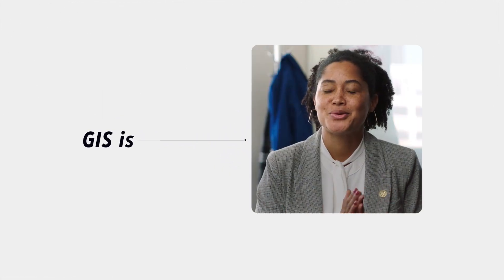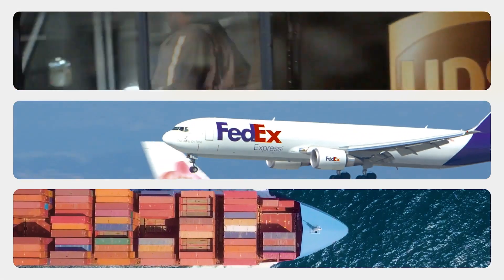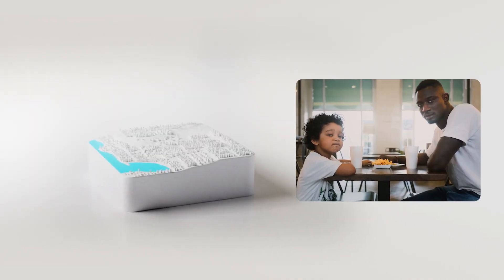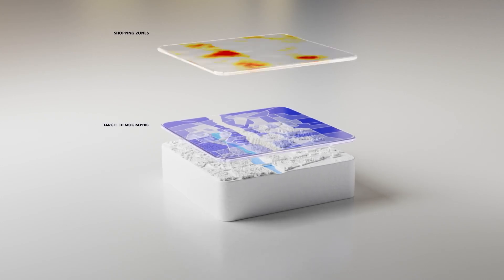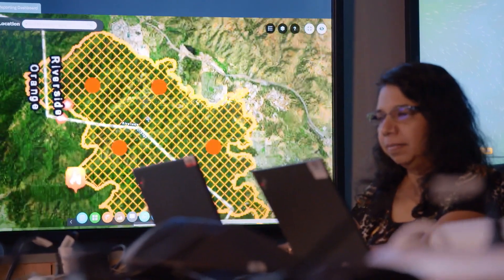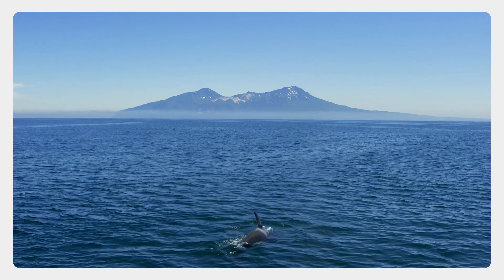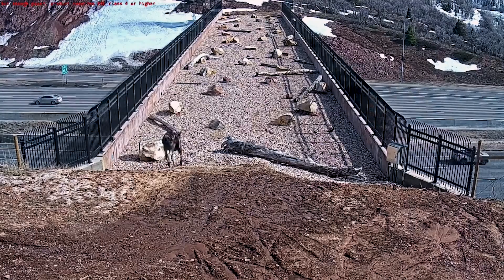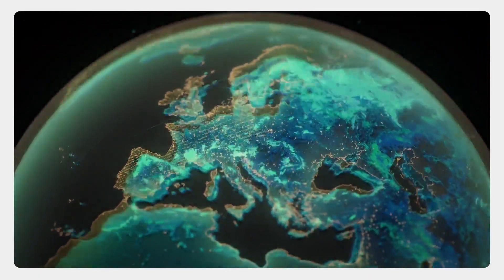What is GIS?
Geospatial Information Systems (GIS) is a unique problem-solving technology with remarkable impact. In this video, visionary leaders and technology professionals describe what GIS is, how it works, and why it matters.

Chapters:
00:00 Intro & Various Sectors
01:07: GIS for Decision Making
04:03: GIS in Emergency & Engineering
07:07: GIS for Sustainable Development
07:55: Power of GIS

At Esri, we build ArcGIS, the leading location intelligence and spatial analytics software for mapping, 3D GIS, imagery and geospatial app development.